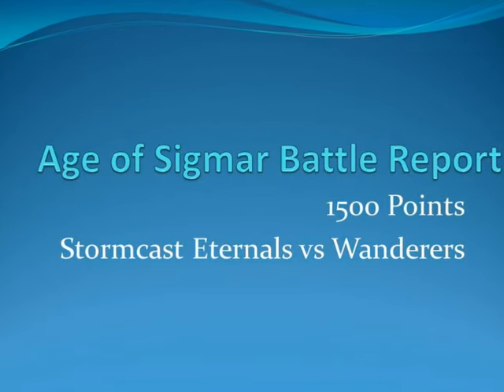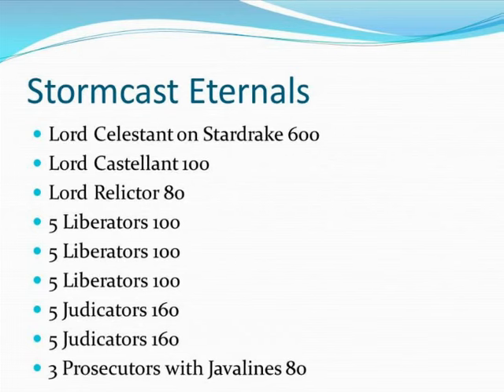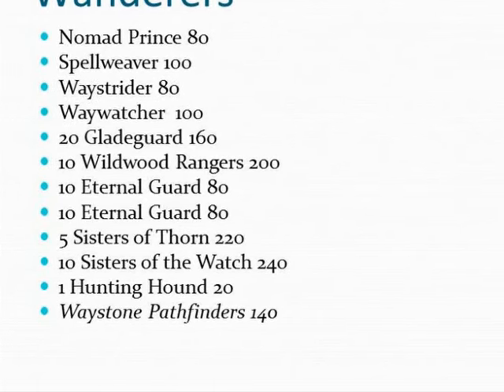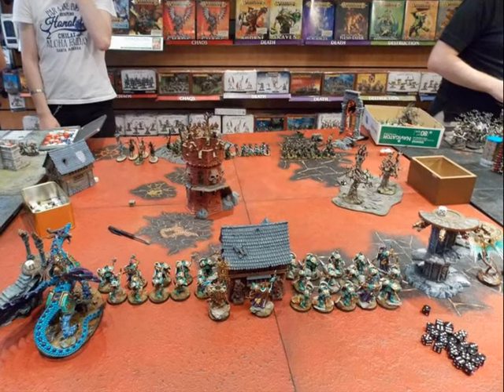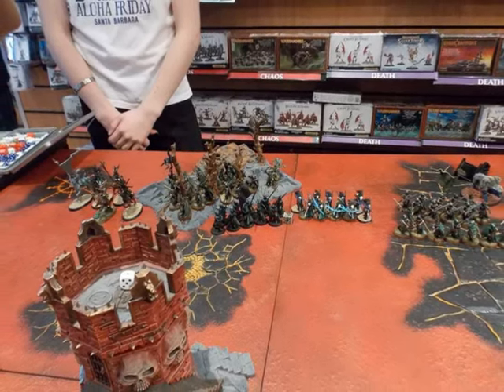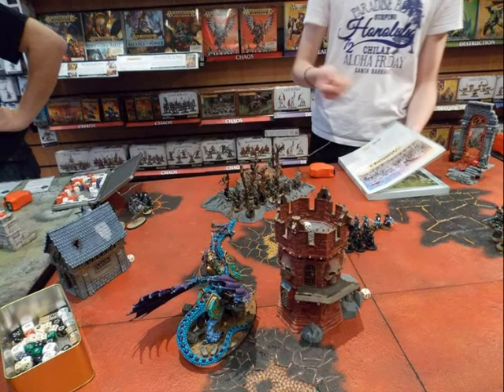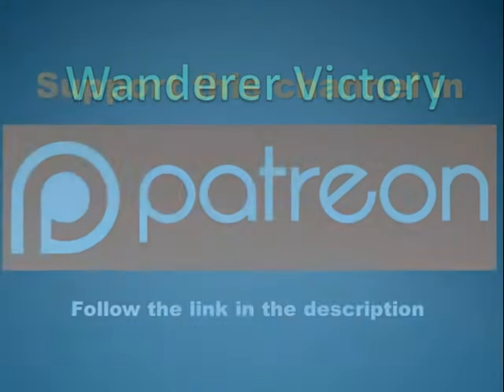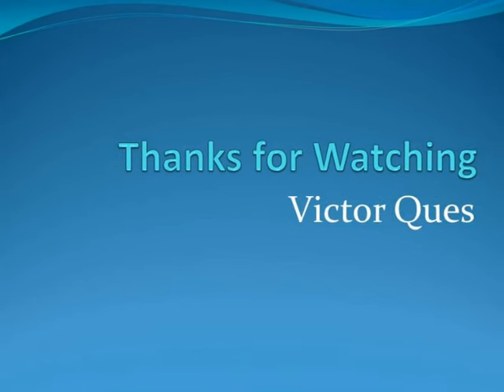AoS Battlereport Stormcast vs Wanderers 1500 pts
Age of Sigmar Battle Report 1500 Points
Stormcast Eternals vs Wanderers
Battle Border